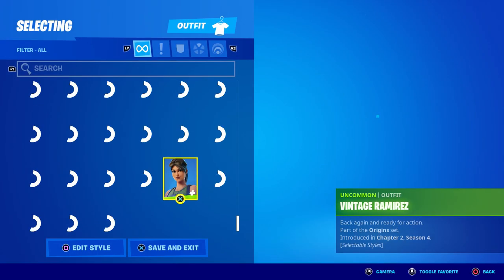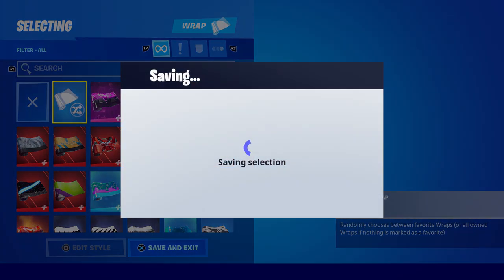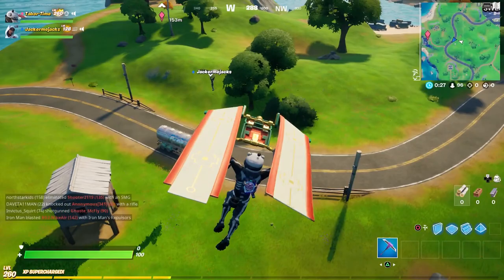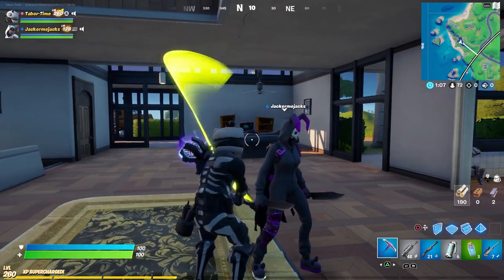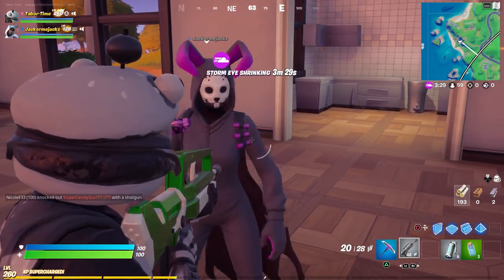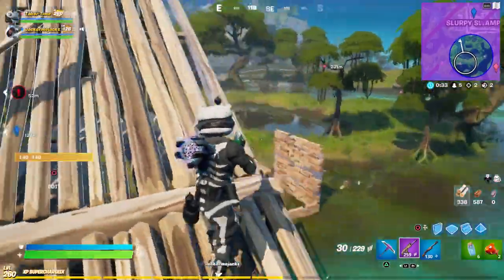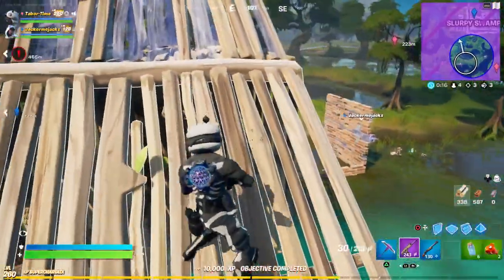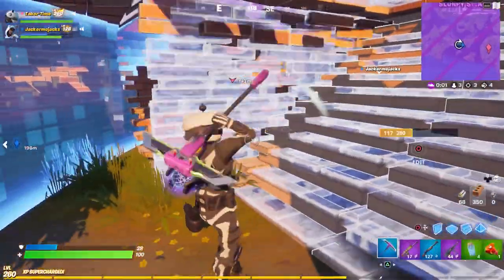Jack And I Have A Random Loadout Fashion Show In The Middle Of A Match! (Dad And Son Duos)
We both selected completely random loadouts to see who would get the better combo.  Who won?